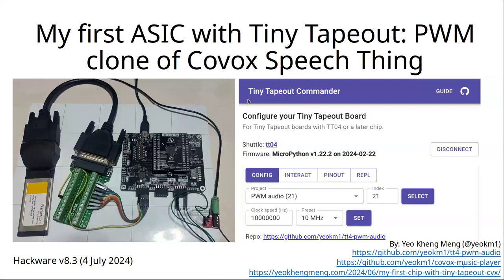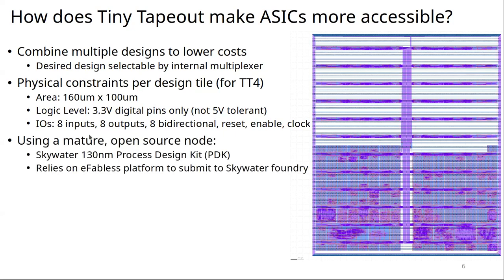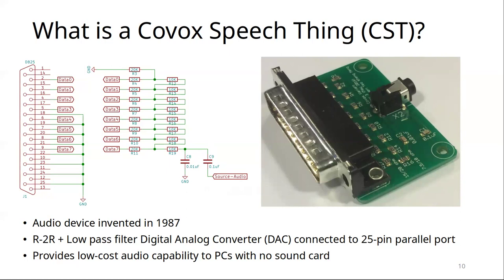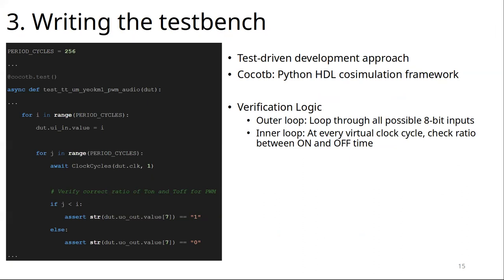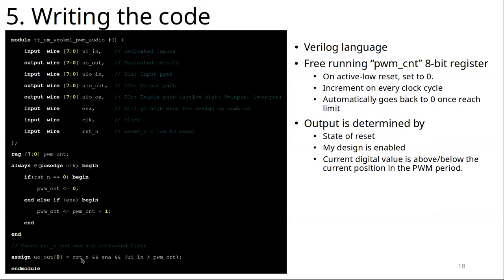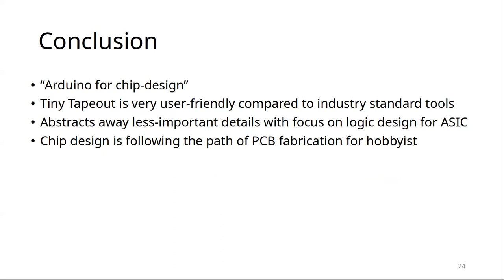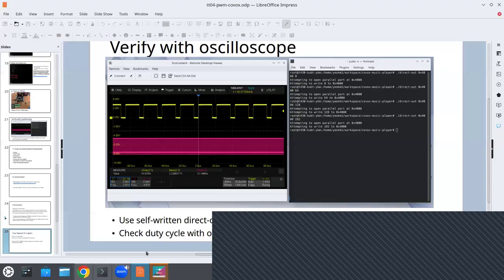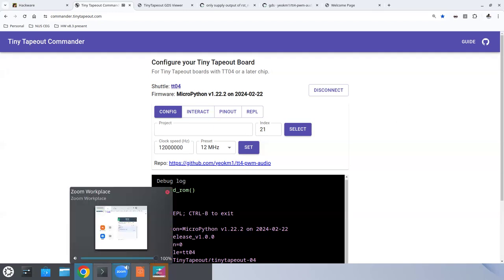My first ASIC with Tiny Tapeout: PWM clone of Covox Speech Thing - Hackware v8.3